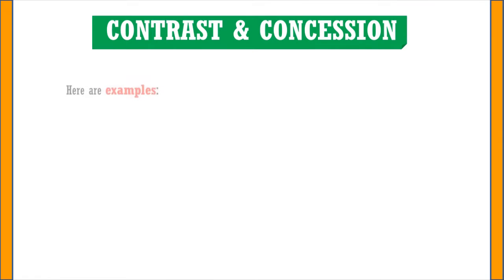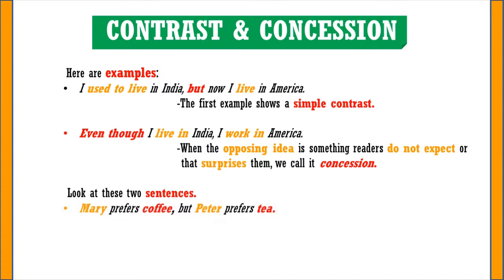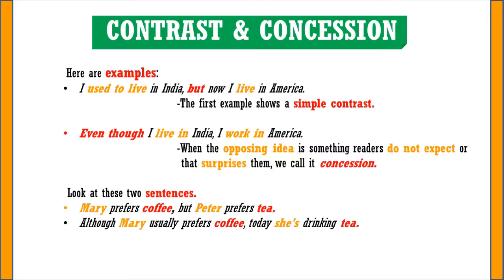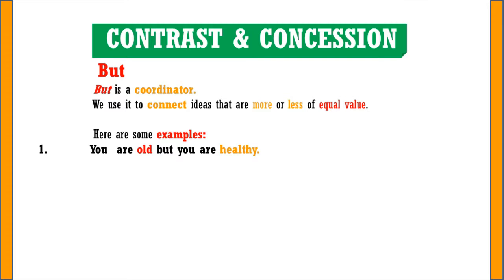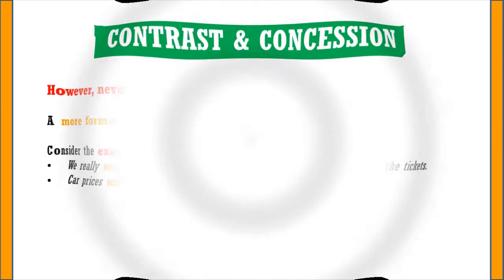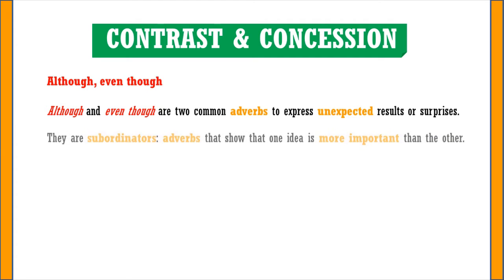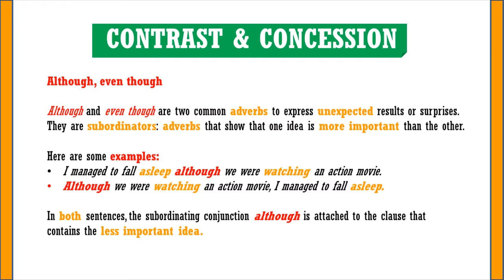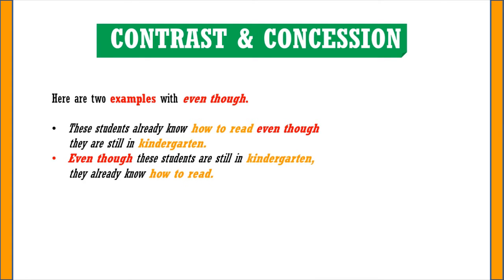ENGLISH LESSON | ENGLISH GRAMMAR | CONTRAST & CONCESSION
In this English lesson, I'll talk about the words that connect the opposing ideas. We call these opposing ideas - contrast & concession.In this episode, I'll cover some of the adverbs like but, however,although,even-though,nevertheless,nonetheless.